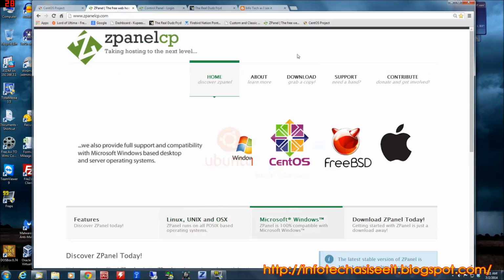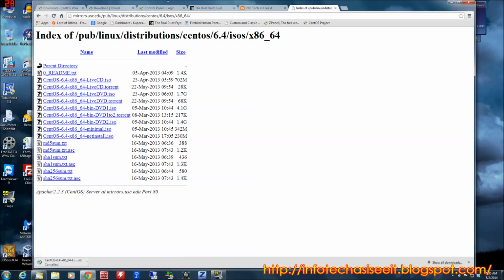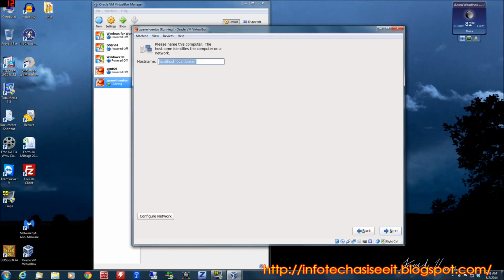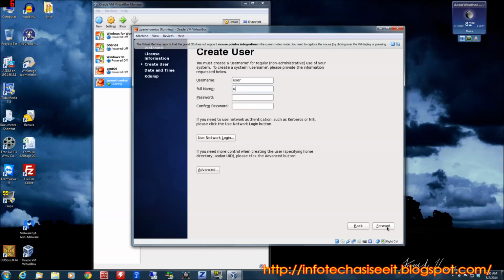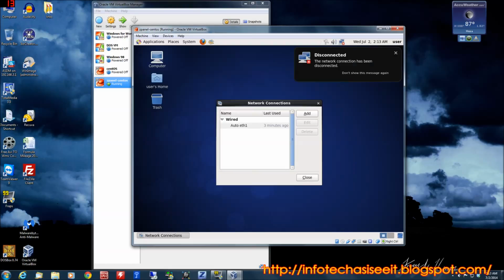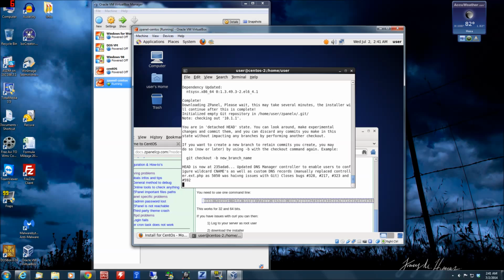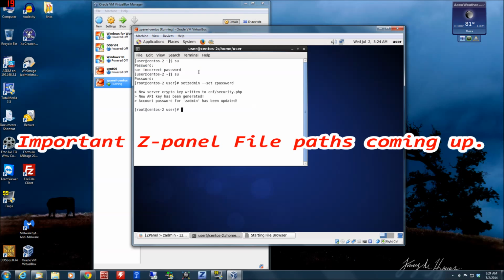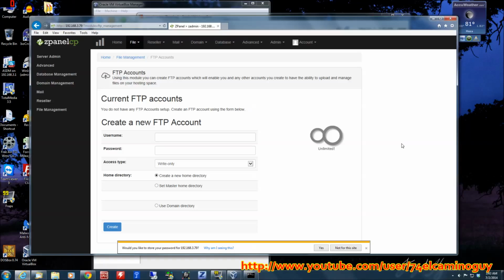dedicated hosting server web US 2015 part 1A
Customizable Managed Servers form the foundation of a managed hosting environment designed just for you. Our specialists help you choose the right dedicated servers, storage, and networking, and build your solution using industry-leading hardware from companies like Dell, VMware, NetApp, and Cisco. Load balancing and clustering options create resilience and high availability for the maximum possible uptime.